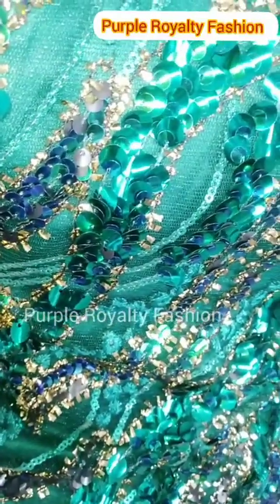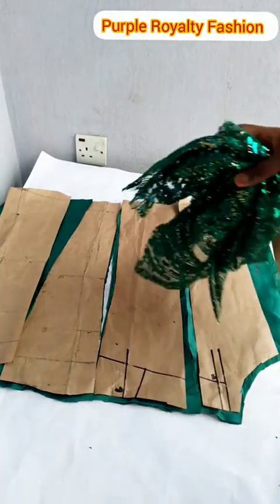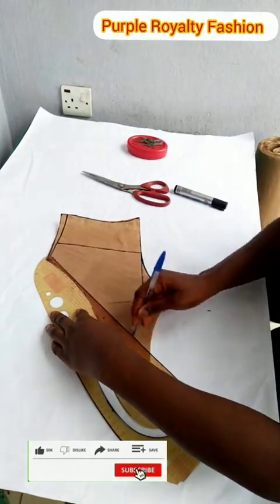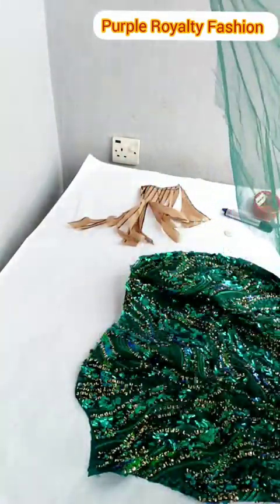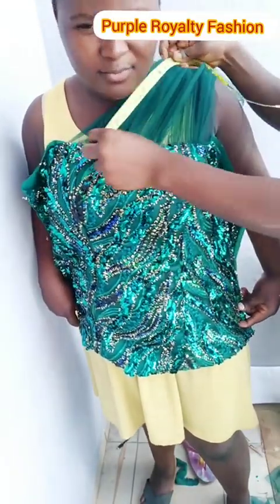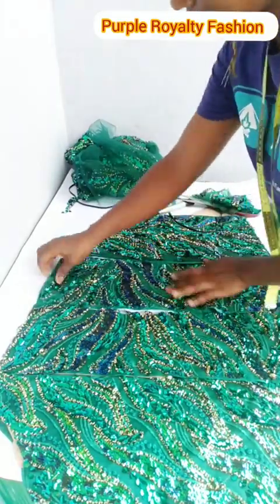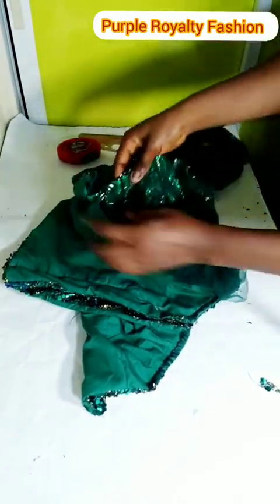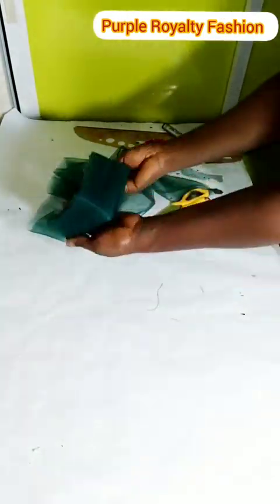How to sew a Bustier Blouse with Draped Yoke ❤💃 | Asymmetric Neck with Drapes 🥰 |Sewing video.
This is a video on how to sew a bustier Blouse with a Draped Yoke. This tutorial is easy and it's beginners friendly.

It will enable other sewmates that need the video to see it .

Other videos on the Channel are:

NOTCHED COLLAR JACKET

How to cut bustier blouse with draped yoke

Bust caging

Corset with yoke and side basque

Cone Sleeve

Flounce Sleeve sewing.